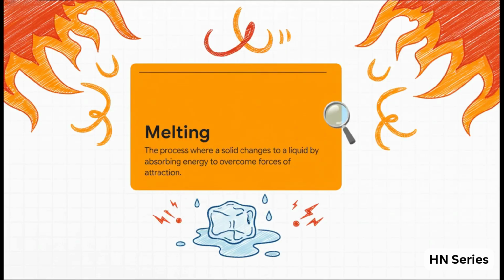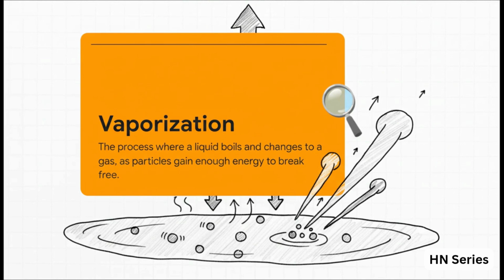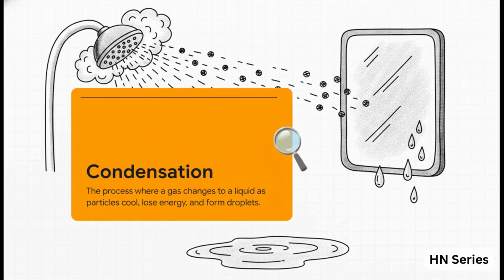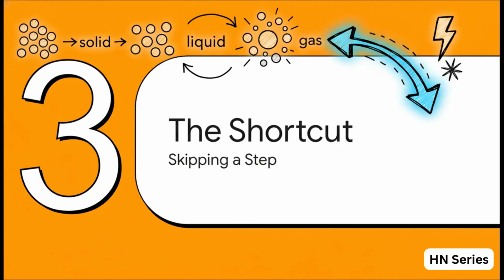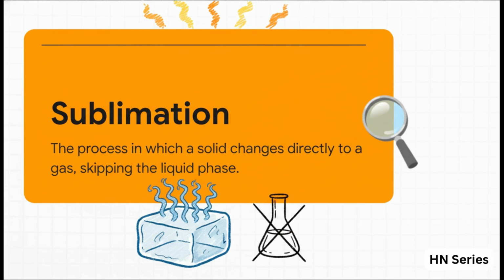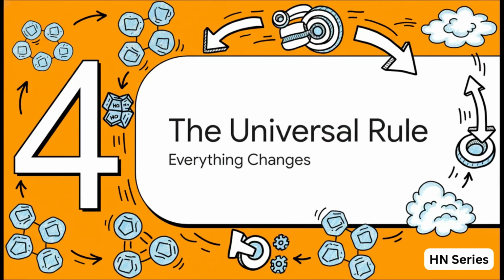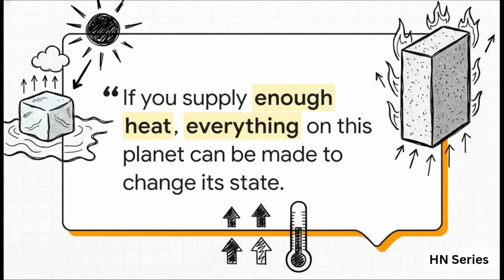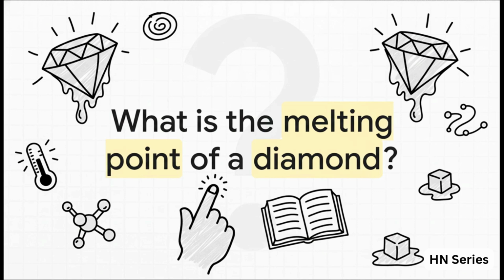States of Matter | Solid, Liquid and Gas